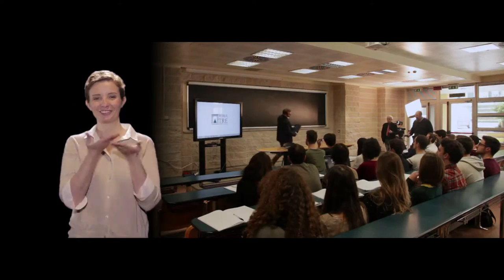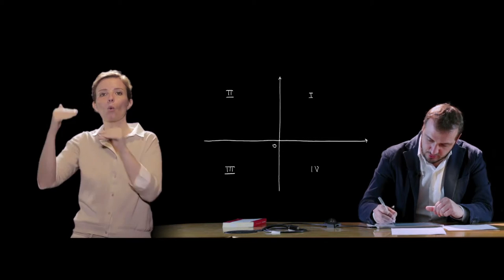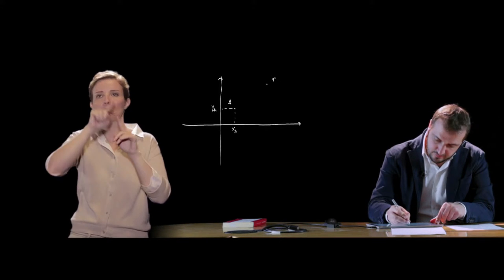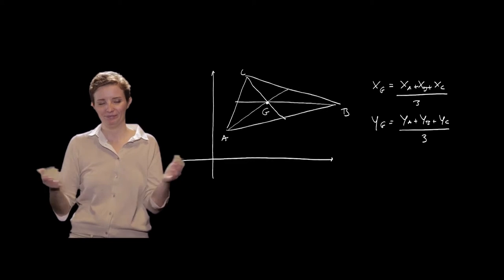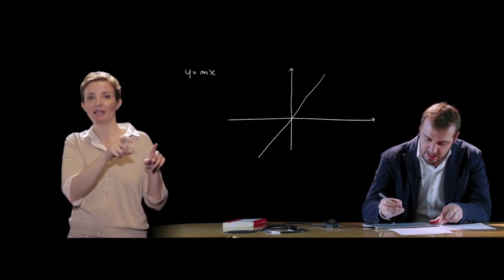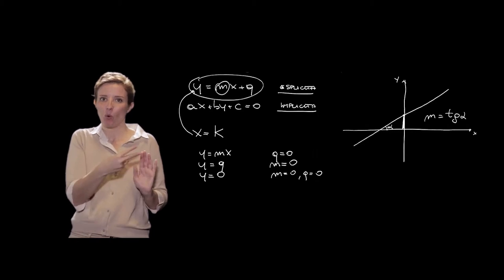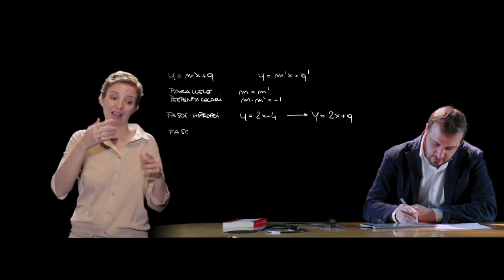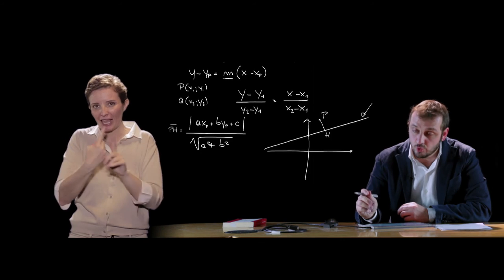Mooc - Thinking of studying Engineering? - La geometria analitica - piano cartesiano e retta (LIS)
Lezione 16 - La geometria analitica - piano cartesiano e retta  - Lingua dei segni Italiana